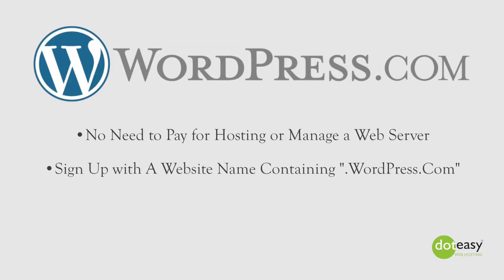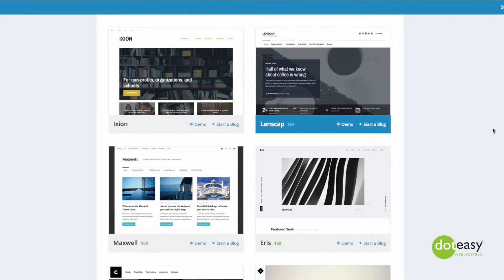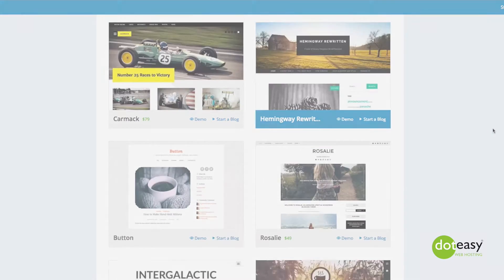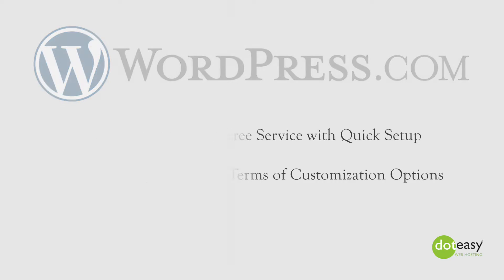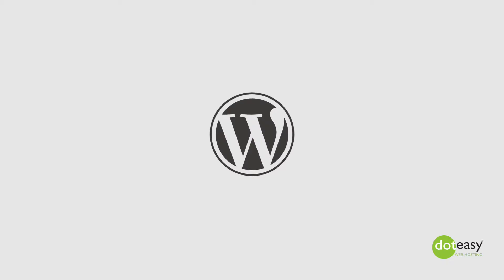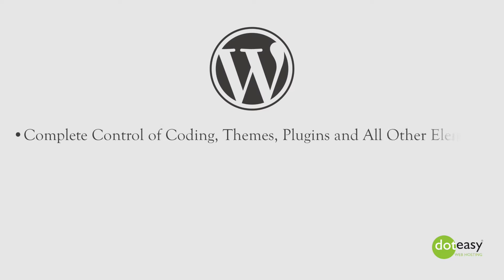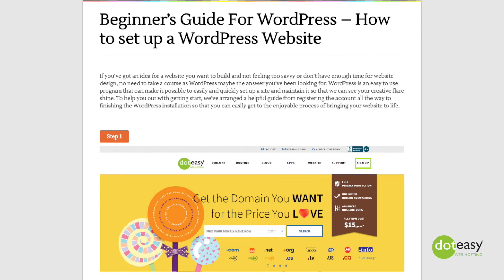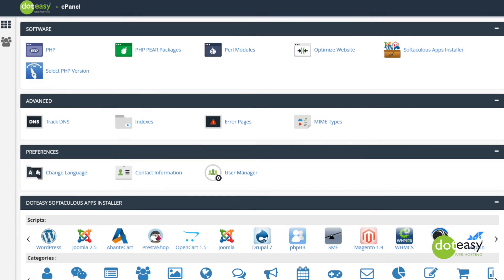WordPress.com vs. WordPress.org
While they may sound the same, WordPress.com and WordPress.org have many differences! Doteasy presents the main differences, and will help you decide which option is best for you.

Doteasy is a leading web host with over 16 years in the web hosting industry!